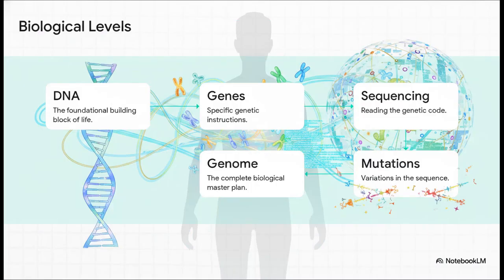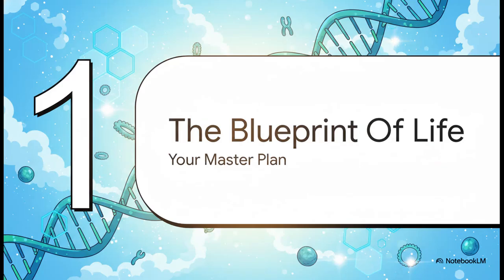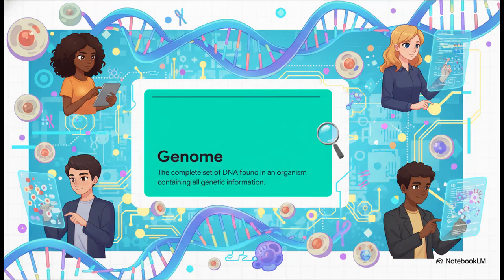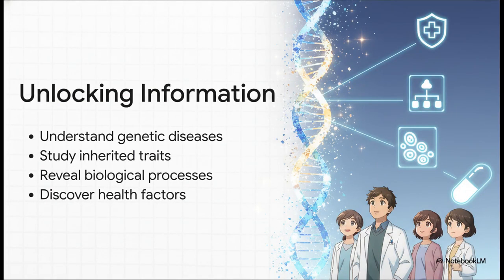Blueprint of Life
What is the human genome and why is it important?

In this video, we explore the complete collection of DNA in the human body and how scientists use genomics and bioinformatics to study genetic information.

Topics covered:
• What is a genome?
• Genome vs genes
• Human chromosomes
• Genome sequencing
• Bioinformatics and genomics
• Why the human genome matters

Welcome to CODE THE CELL — exploring Bioinformatics, Data Science, and AI in modern biology.